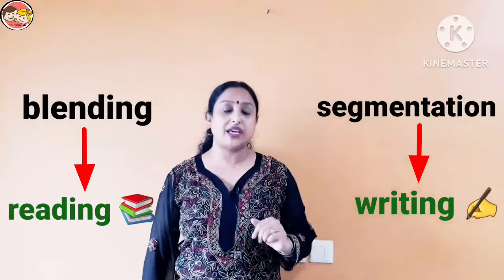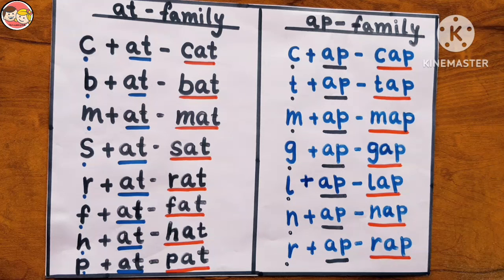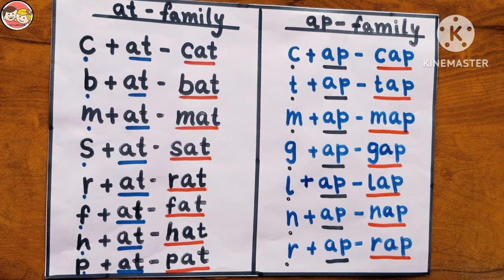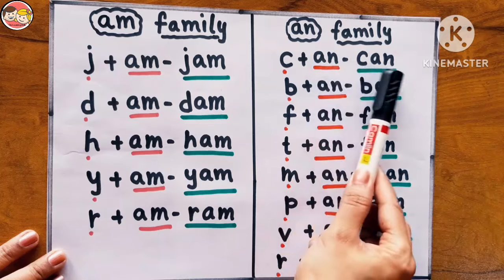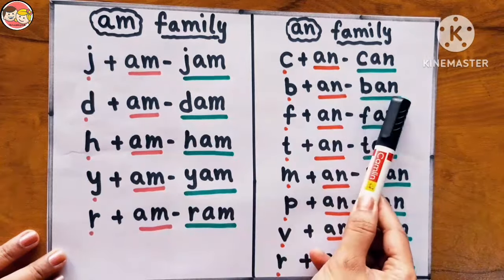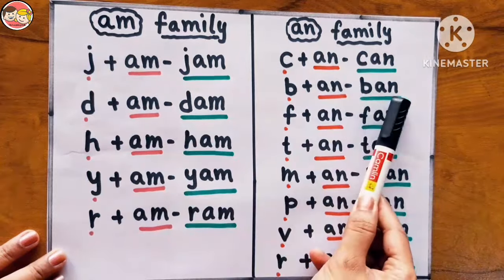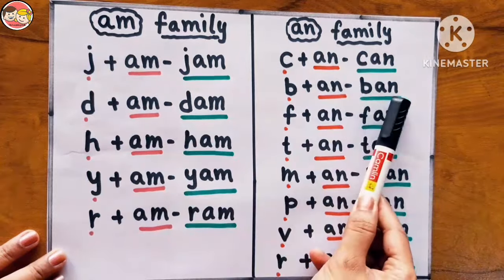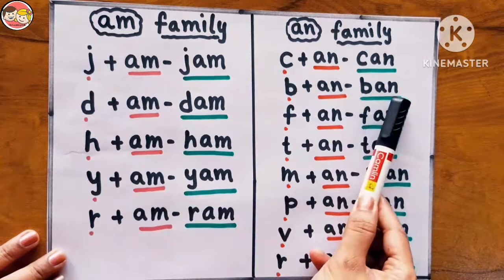Three letter words or CVC words / short sound of 'a' CVC blending words and segmentation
How to teach three letter words or CVC words to kids/ short sound of 'a'/ letter ' a' sound CVC words/ blending words and segmentation ..

This video is for all kids, D.E.C.Ed students and teachers..hope you all liked it,if you like this video then please do like, share, follow and subscribe the channel..ut will motivate me & I do need this motivation 😀

previous videos...

two letter blending words..